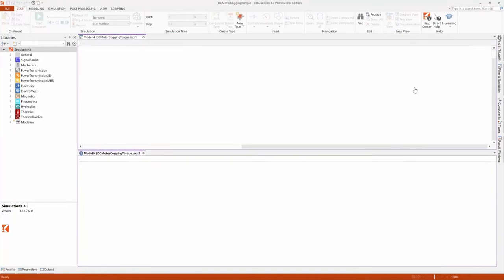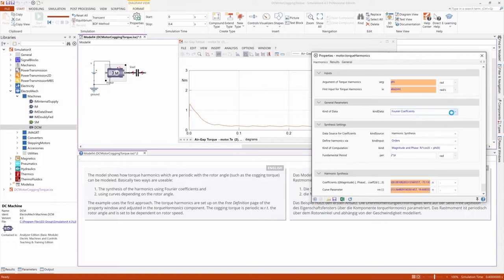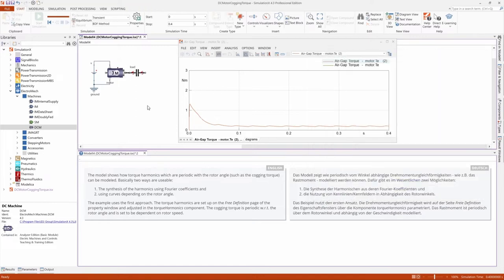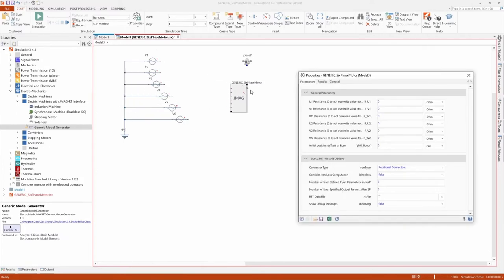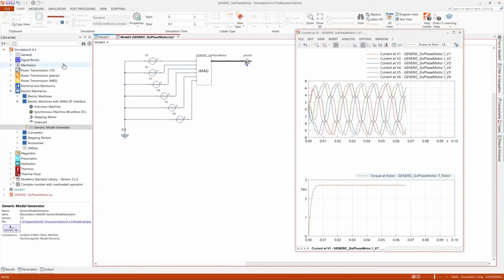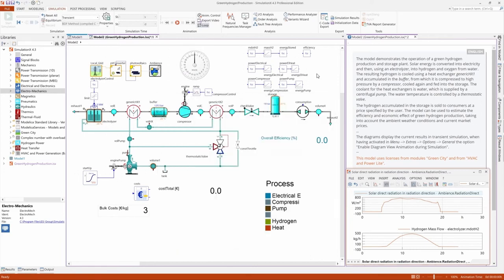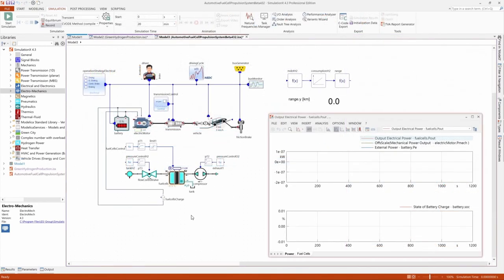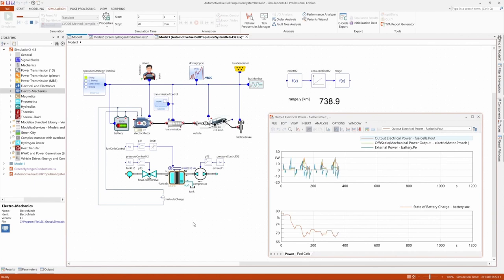New in SimulationX 4.3 - Electrification and Hydrogen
A quick overview of new features in SimulationX enabling the user to design electrical and hydrogen-based systems, including:

• Electric motor models for vibration analysis
• JMAG-RT generic model interface
• Hydrogen power elements: electrolyzer and fuel cell